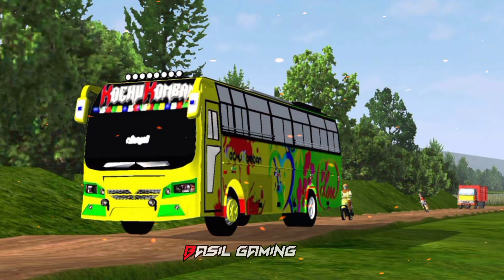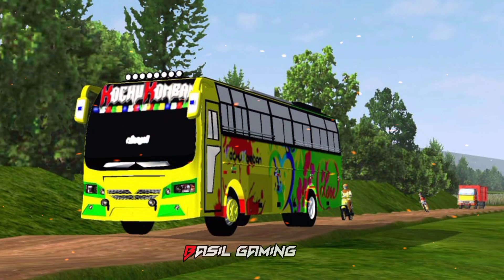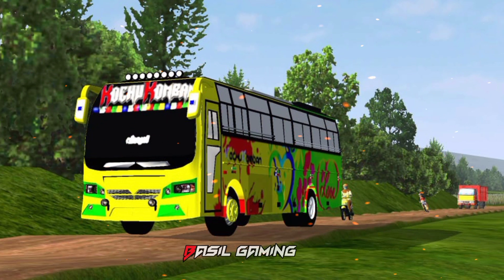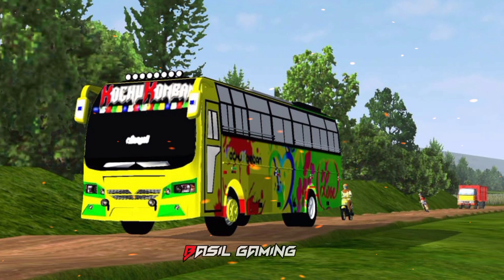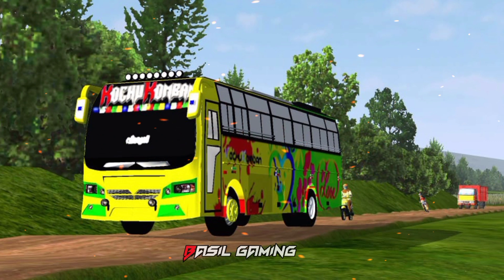ഇജ്ജാതി ഐറ്റം NEW TOURIST BUS MOD FOR BUSSID🥳🥳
mod by pr crration